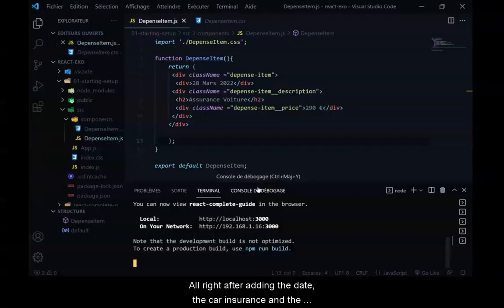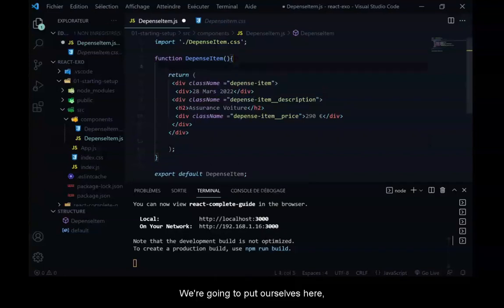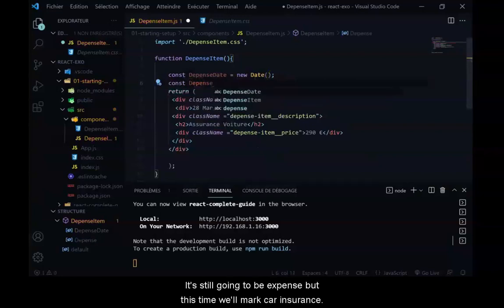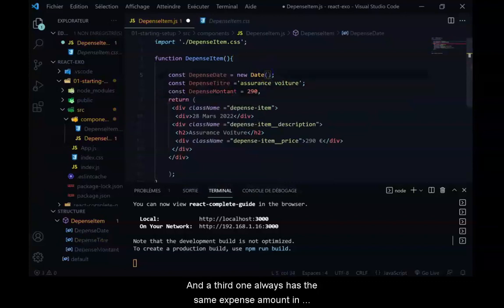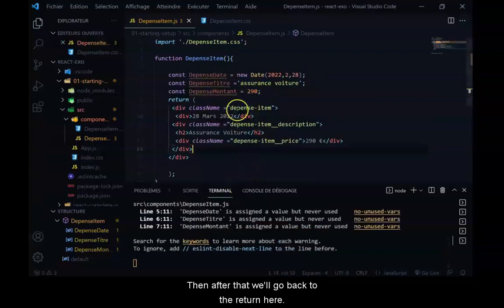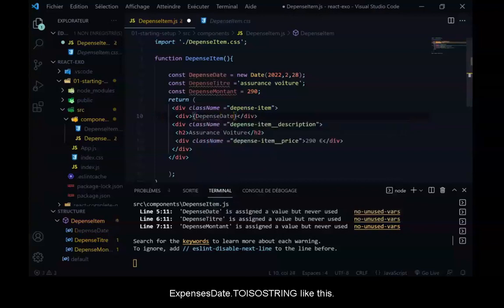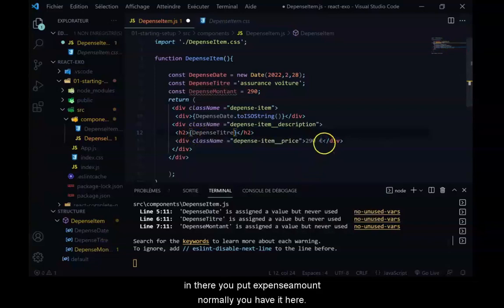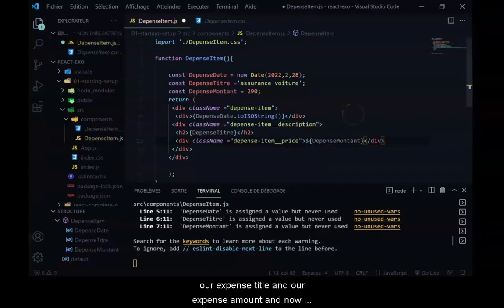Learn React 3 12 Output dynamic data and use expressions in JSX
In this video, we'll be learning how to use expressions in React 3 in order to output dynamic data. We'll also be taking a look at how we can use this technique to create more complex React 3 apps.

React 3 is a powerful library, and learning how to use its features correctly can help you build more efficient and robust applications. In this video, we'll be covering some essential React 3 topics, and we promise you won't be disappointed!
In this video, we'll be learning how to use React 3's new output dynamic data and expressions features.React 3 is a big update to React, and it includes a lot of new features. In this video, we'll be learning how to use output dynamic data and expressions, which are two of the new features in React 3. We'll be using these features to generate a list of names and addresses in JavaScript.By the end of this video, you'll know how to use React 3's new output dynamic data and expressions features, and you'll be able to generate dynamic data in your React applications!In this course, we'll be learning how to use expressions in React 3 to output dynamic data. We'll be building an inventory system using React, and we'll be using expressions to generate JSON output that reflects the inventory state.By the end of this course, you'll be able to learn React 3, use expressions to output dynamic data, and build a working inventory system using React. You don't want to miss this course! 🔗 Tous nos cours gratuits